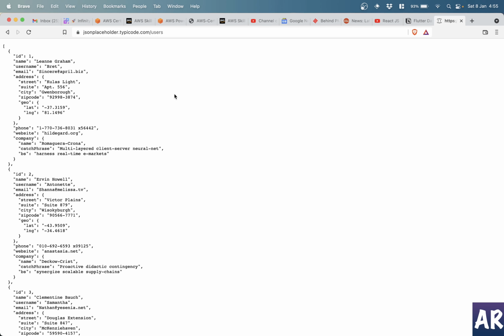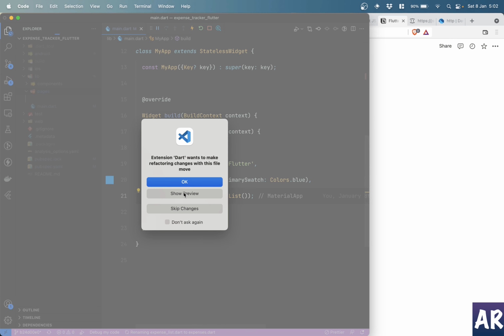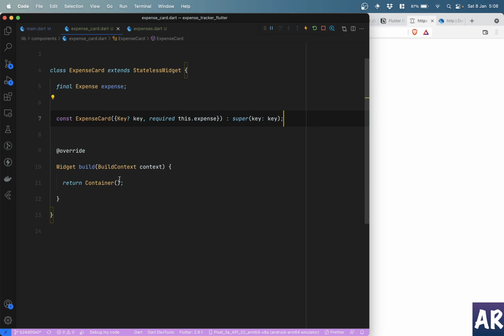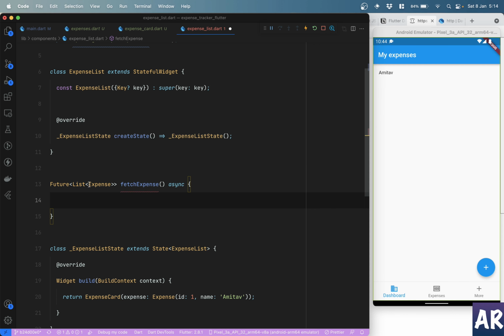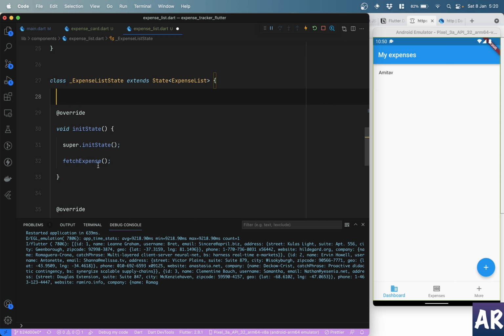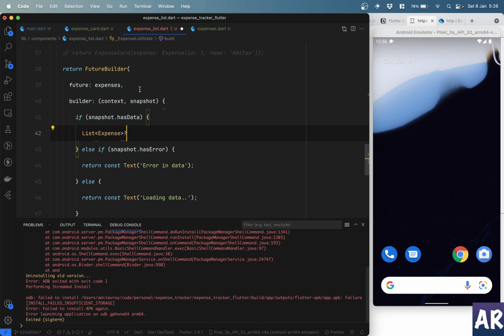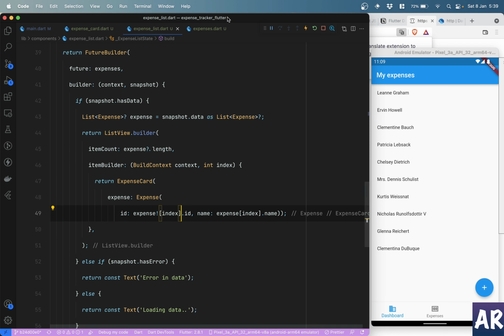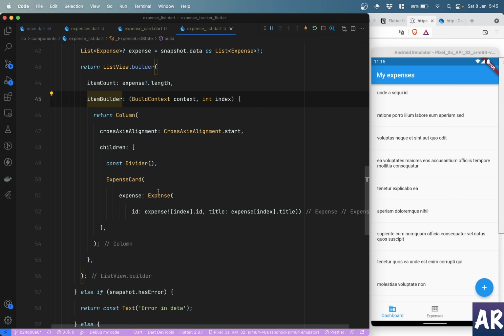Flutter Learning Day 6 - Making HTTP calls & render scrollable list view to show data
Making HTTP calls to fetch data from API is an important aspect of any mobile app development. Many screens will have a scrollable list with data coming from an API.

In this video, we are going to look at how we can use the Flutter's Future builder to build out a scrollable list view which will use async data and render the final stuff.